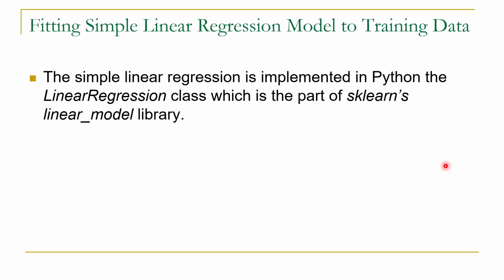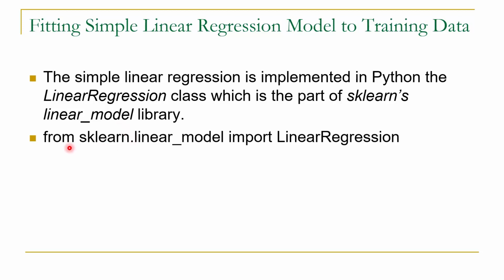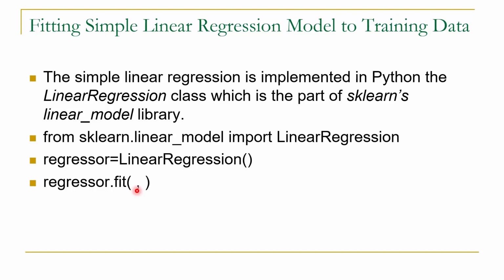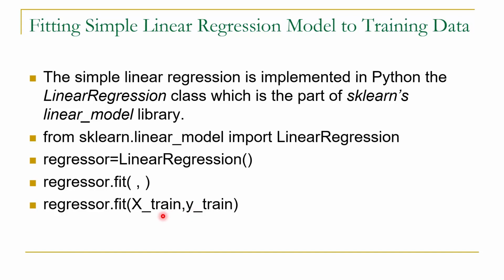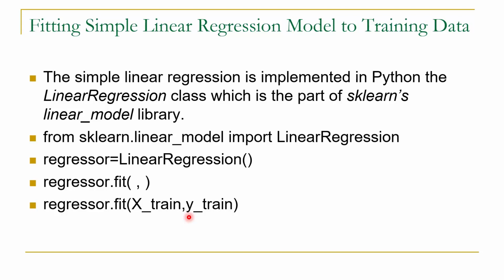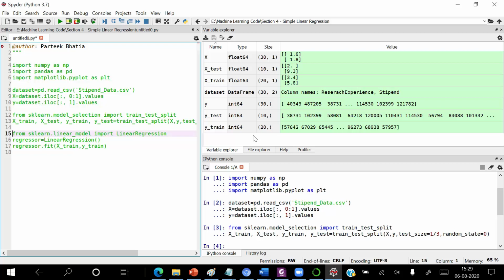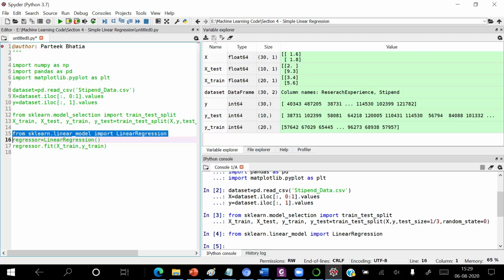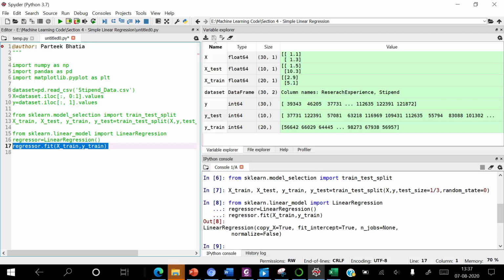Step 3: Building the Model for Implementation of Simple Linear Regression | Machine Learning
This video session discusses the Step 3 of Implementation of Simple Linear Regression. This session covers the code and its discussion for building the simple linear regression.